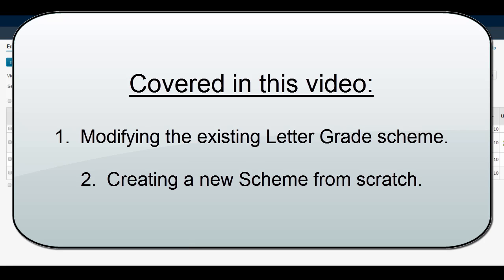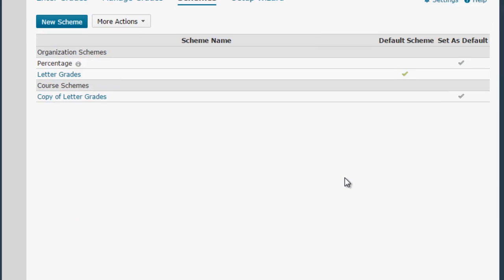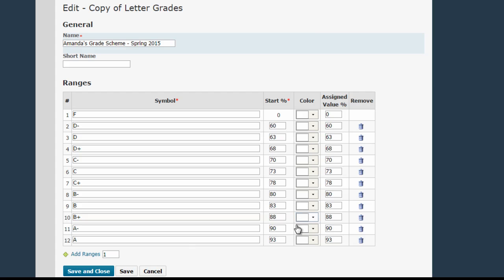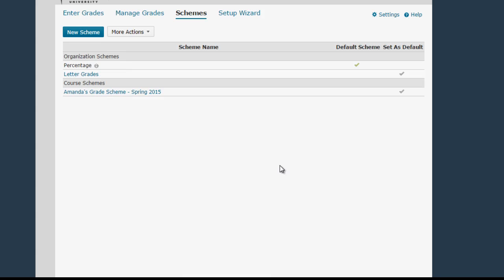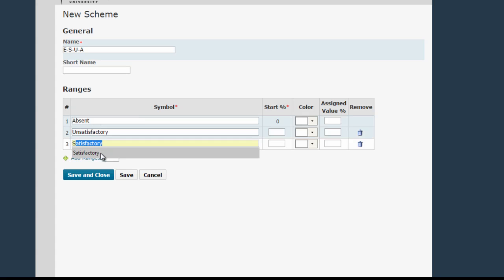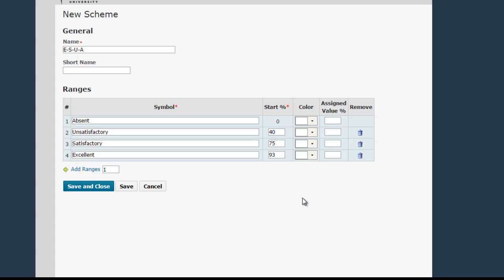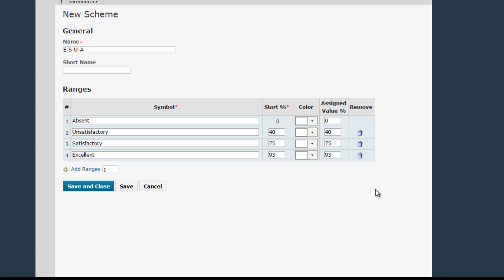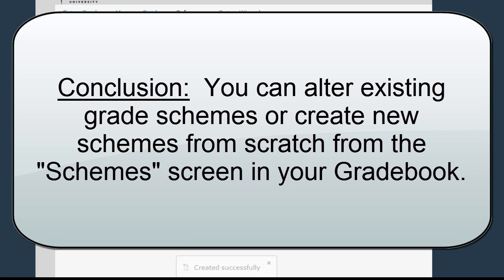Creating New Grading Schemes (D2L 10.3)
This video will show you how to adapt an existing Grade Scheme to meet your needs, and how to create a new Grade Scheme from scratch to use in your course.